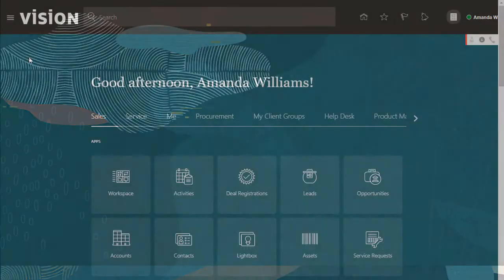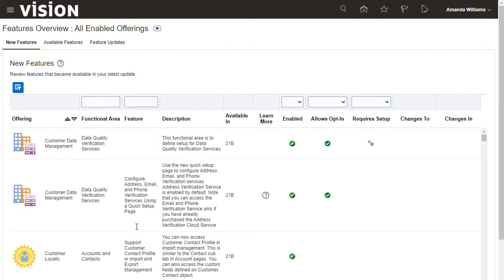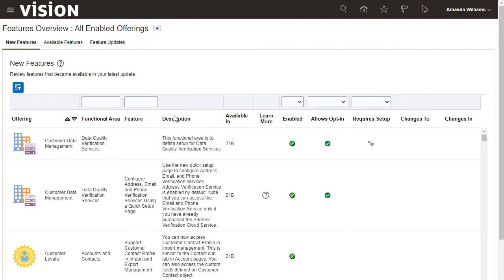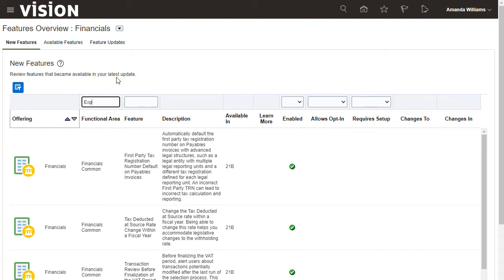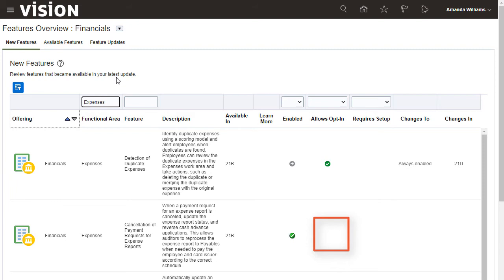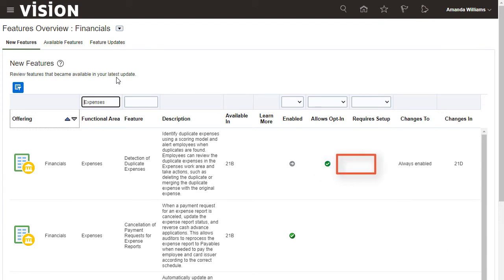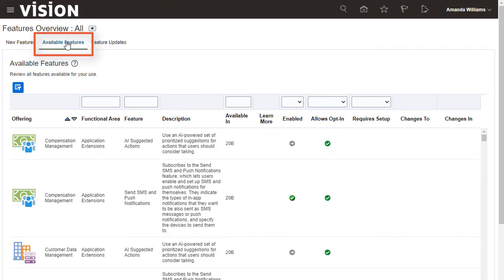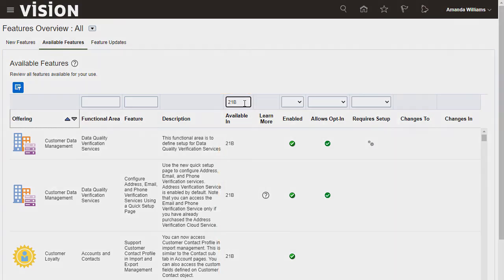Setup | Review and opt-in new features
Learn how to review and opt in new features after each upgrade of your cloud services.

Topics in this video:
00:00 Review and Opt-in New Features
00:24 Navigate to New Features
00:50 Review a Specific Offering
01:01 Filtering by Functional Areas or Features
02:04 Planning for Future Releases
02:23 Opting in to a New Feature
02:43 Reviewing All Available Features